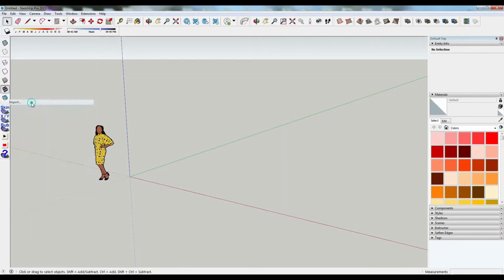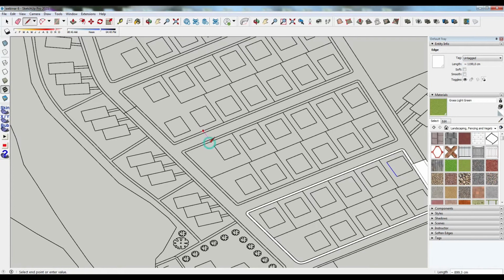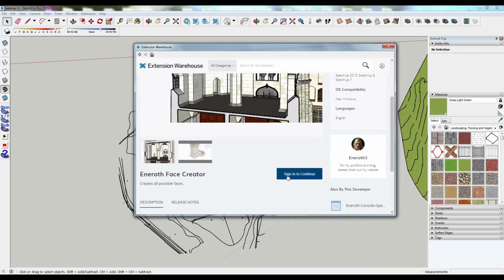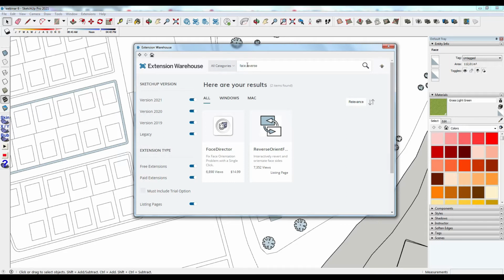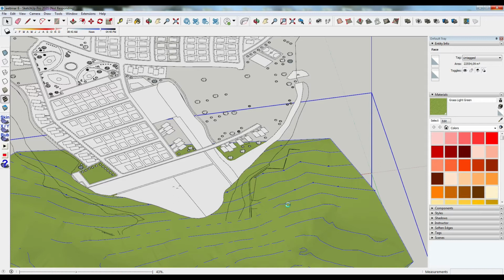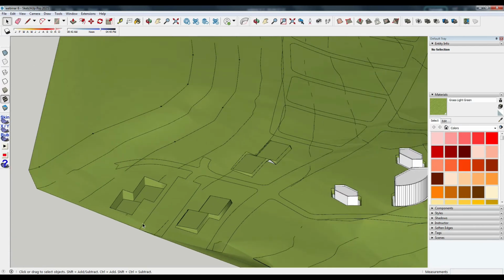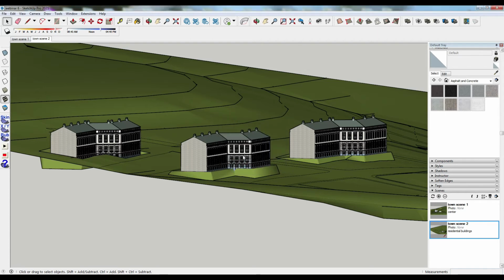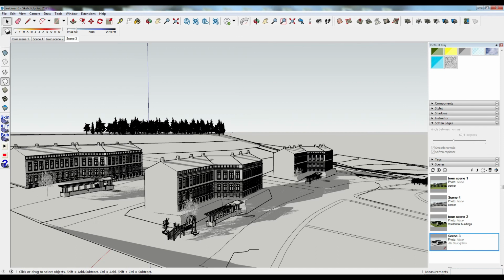SketchUp Architecture: Urban Planning & Terrain Modeling from CAD and Geodetic Survey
“SketchUp for Architecture: CAD to 3D Buildings, Terrain Modeling & Complete Architectural Projects.”

In this final lesson, you will build a complete urban-planning and landscape model in SketchUp, combining flat CAD planning drawings with a 3D geodetic survey to create terrain, roads, platforms, and buildings in a unified spatial context.
The focus is on urban-scale workflows—how to align different types of CAD data, generate relief terrain, apply streets and building pads, and organize a large, complex model for presentation and further development.
• How to import and align plan-based CAD drawings with 3D geodetic survey data
• How to generate 3D terrain from survey contours using Sandbox – From Contours
• How to clean CAD geometry and close contours to create streets, alleys, and planning surfaces
• How to accelerate face creation using the Eneroth Face Creator extension
• How to prepare urban-planning surfaces above terrain for accurate placement of buildings and roads
• How to project roads and alleys onto terrain using the Drape tool
• How to create excavations, embankments, and stepped platforms using the Stamp tool
• How to model simplified building volumes from urban plans using Offset and Push/Pull
• How to generate additional buildings using the Eneroth Townhouse System
• How to refine terrain and urban elements after stamping and projection
• How to organize large urban models with groups, scenes, styles, and shadow settings
• How to enrich the urban context with additional elements for presentation
• Difficulty combining flat urban plans with real surveyed terrain
• Time-consuming manual creation of faces from complex CAD drawings
• Confusion between Drape and Stamp workflows for roads and building platforms
• Performance and organization issues in large urban-scale models
• Loss of geometry when moving complex, ungrouped planning elements
• Inconsistent presentation views caused by unmanaged scenes and styles
• Architects, urban planners, and landscape designers working with CAD-based planning data
• SketchUp users moving into urban-scale and site modeling workflows
• Designers integrating terrain, roads, platforms, and buildings into a single model
• Anyone preparing urban and landscape concepts for presentation or further design stages
This lesson closes the entire course workflow by bringing together:
• buildings
• terrain
• infrastructure
• urban planning logic
It shows how all previously modeled elements can be integrated into a coherent architectural and urban context, ready for presentation, iteration, or visualization.